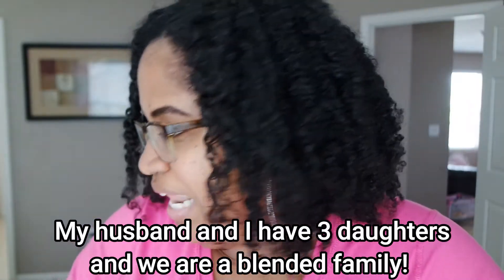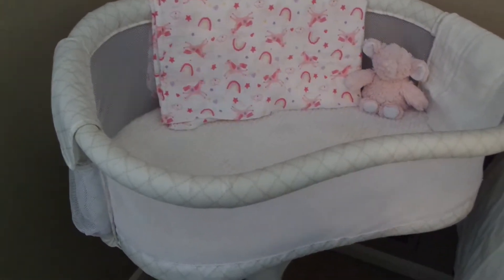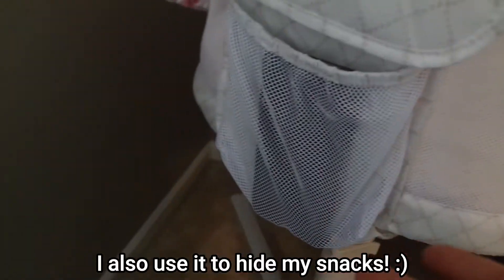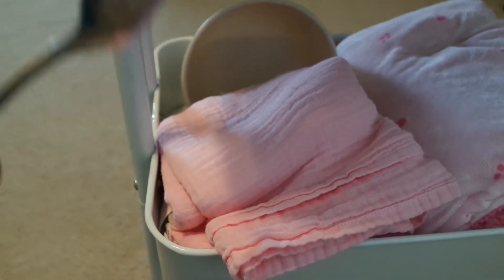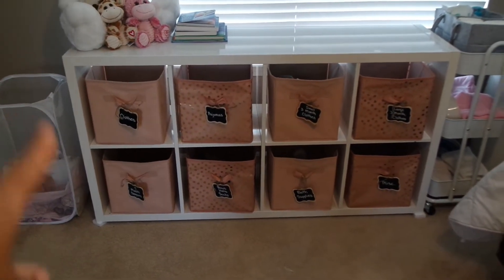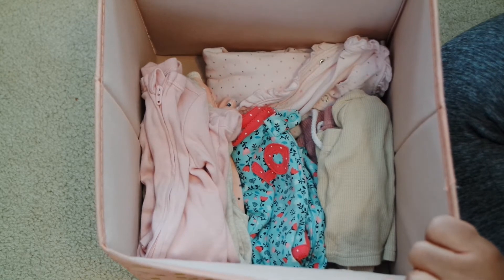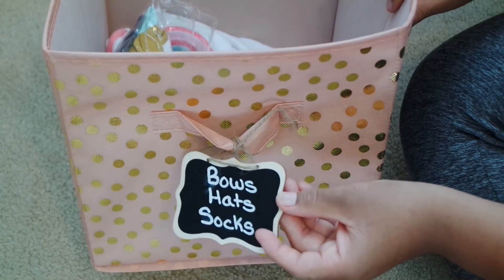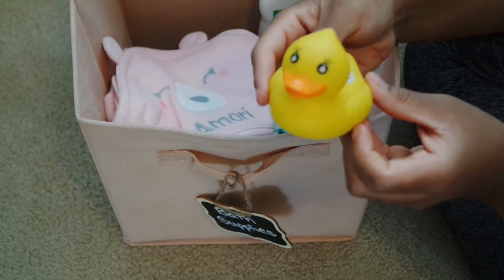Room Share Nursery | Bedside Nursery Organization 2021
Open Me!!

Today I am going to be showing you our daughters bedside nursery. We are currently room sharing and will continue to do so until she transitions into her own room. I will be sharing with you how we organize her rolling cart which includes her diaper caddy and daily newborn and baby essentials. I will also be sharing with you how I organize her cubby shelf that includes her clothes, pajamas, bath supplies, bows, socks, and a misc. bin!

If you enjoy this content, make sure to like this video so I know to make more like it in the future.

Video Time Stamps:

0:00 - Intro
01:11 - Room Overview
01:31 - Where My Daughter Sleeps
03:53 - Rolling Cart Organization
06:10 - Cubby Information
07:34 - Bin Organization
14:09 - Outro

Products Mentioned:

Warmies Stuffed Animals
Diaper Caddy
Solid Pink Bins
Pink w/ Gold Dots Bins
Bin Labels
Rolling Cart
Fisher Price Infant To Toddler Rocker